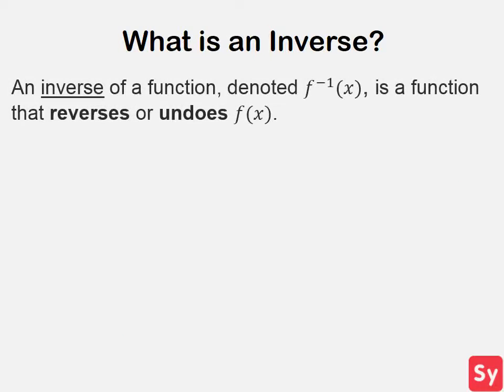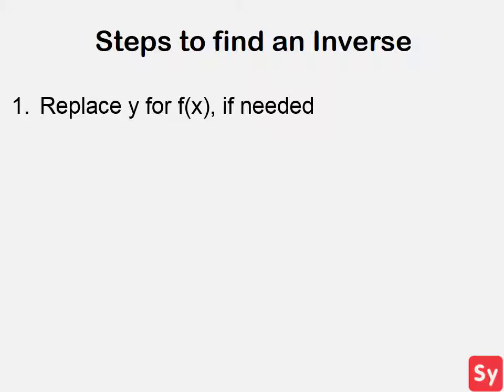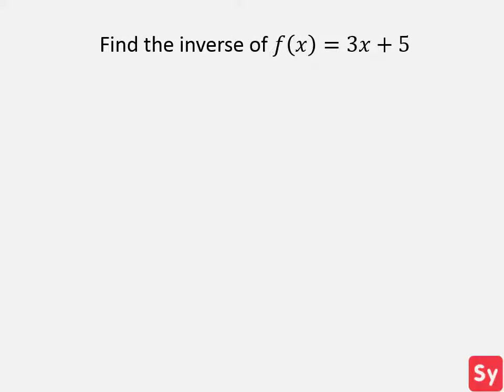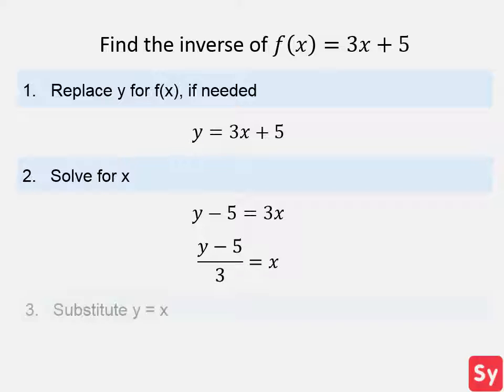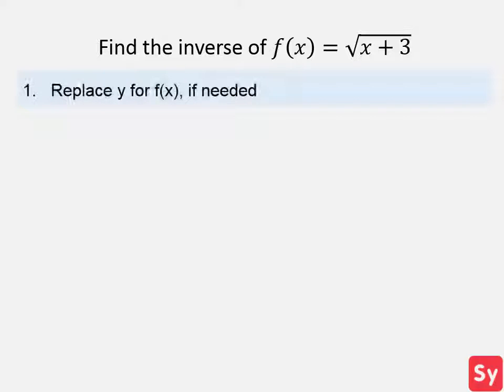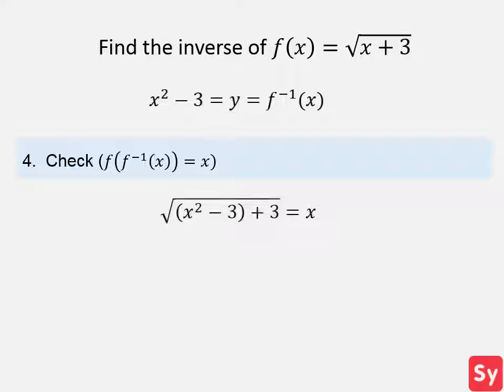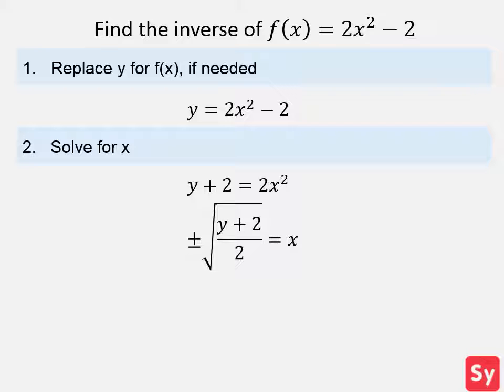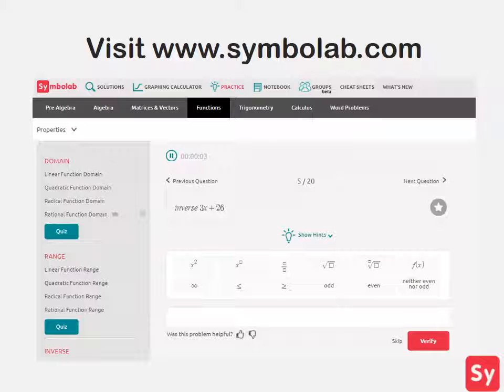Function Properties: Inverse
In this video, we talk about what an inverse is and how to find the inverse of a function. For more help and practice on this topic, check out